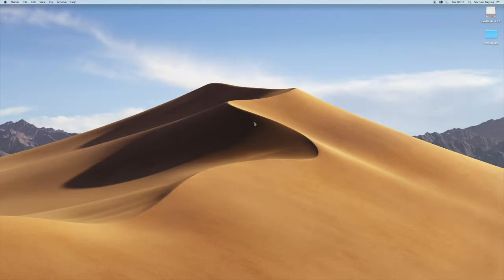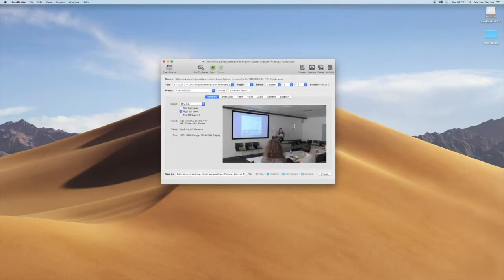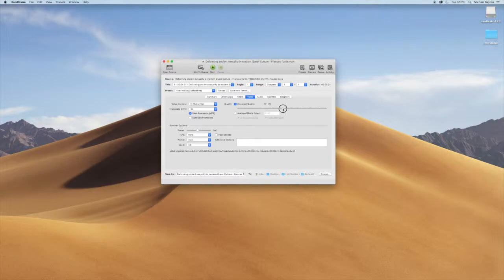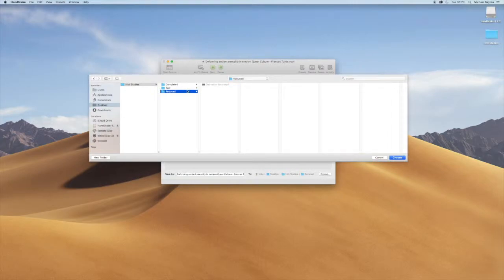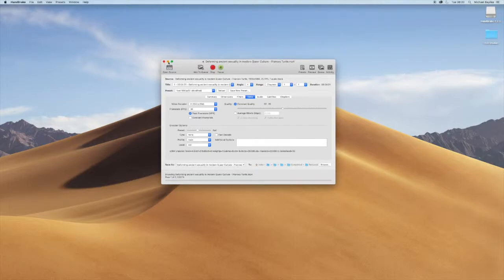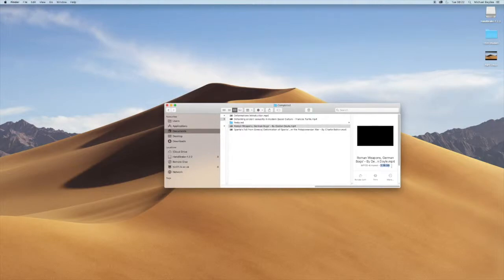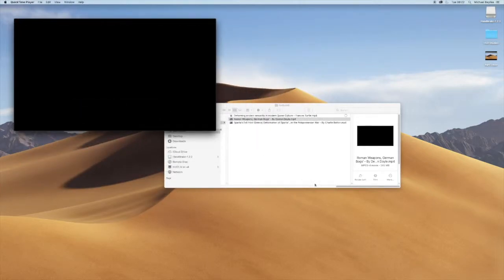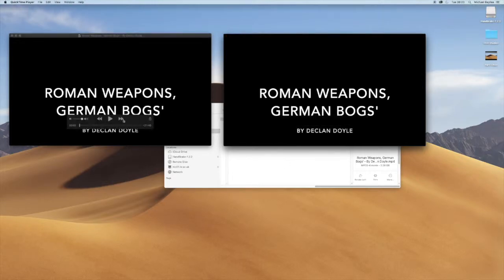How to export out of Handbrake (Free Software)